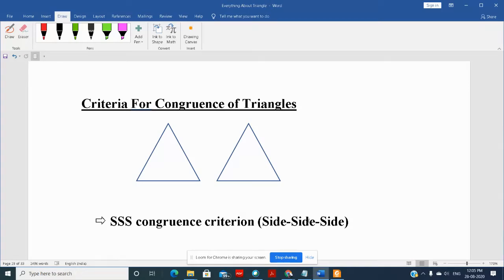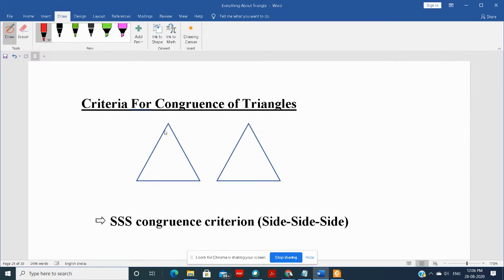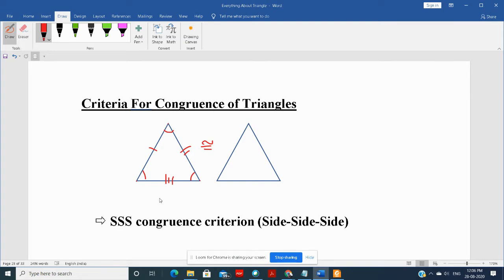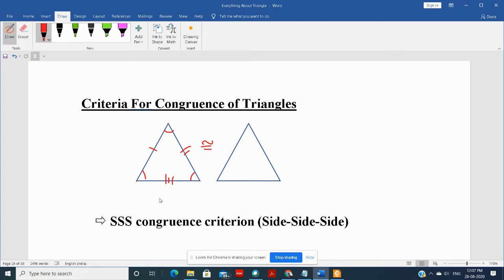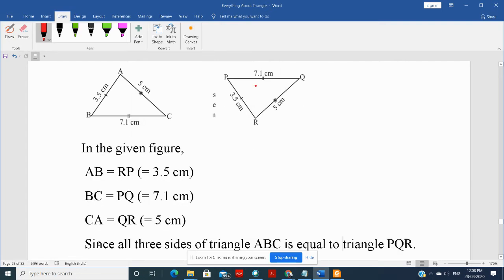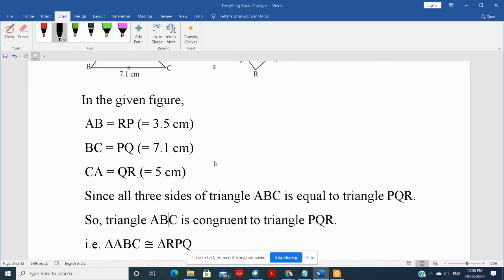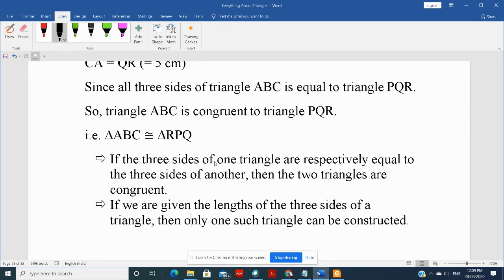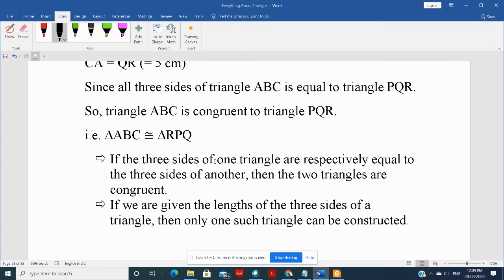Everything About Triangle_Part 16_SSS criterion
Subject:  Maths
Topic:   SSS criterion
Part :     16

Part 2 (Types of Triangle)

Part 5 (Location of Altitude)

Part 6 (Angle Sum Property)

Part 7 (Exterior Angle Intro)

Part 8 (Exterior Angle Property)

coming soon                     Part 9 (Side Property)

Part 11 (Pythagoras Property Proof)

Part 13 (Congruence among Line Segments)

Part 14 (Congruence of Angles)

Part 15 (Congruence of Triangles)